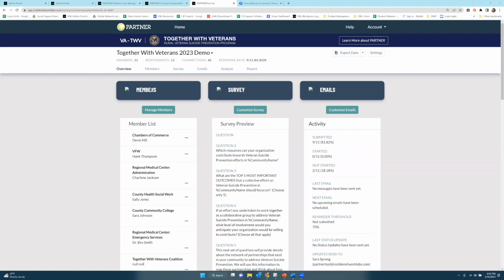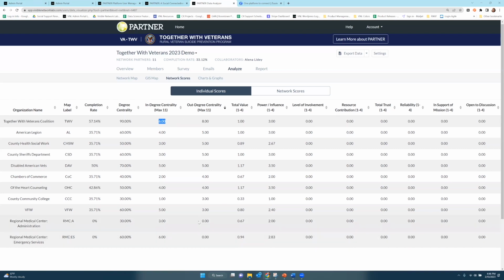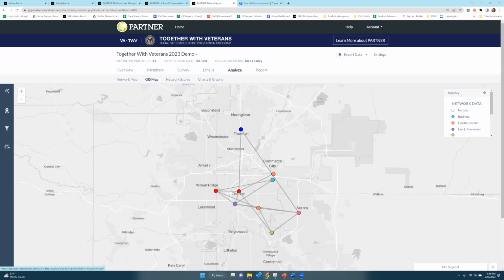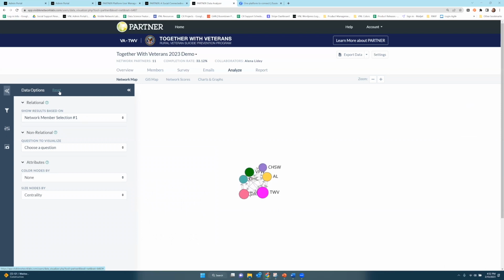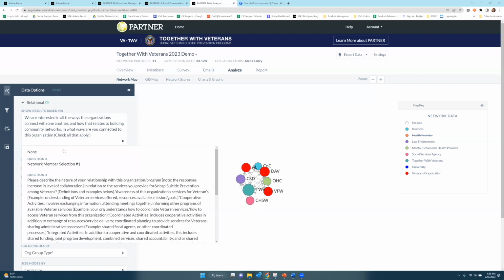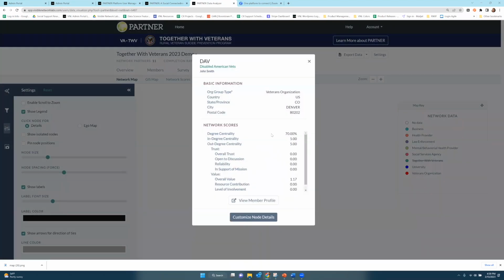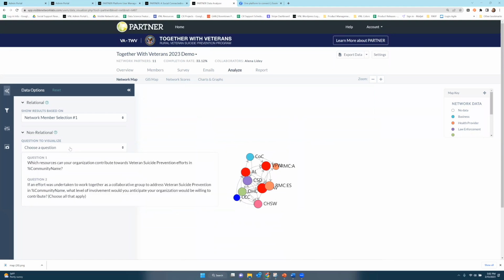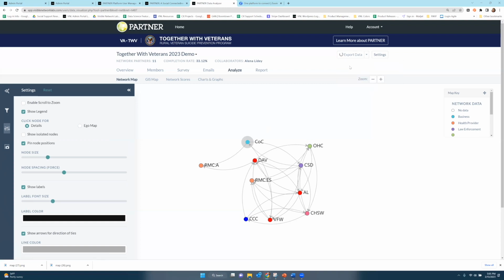TWV PARTNER Analyzer Walkthrough